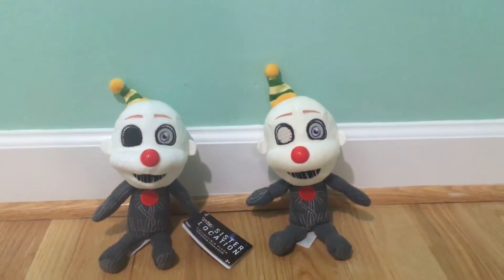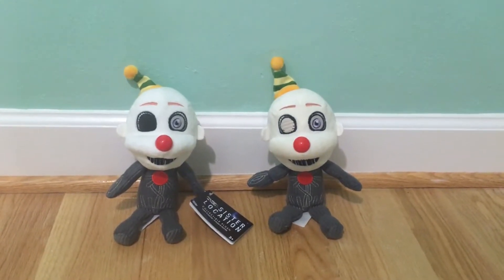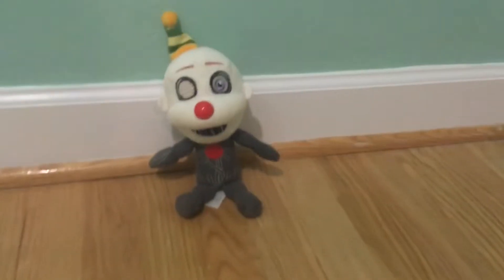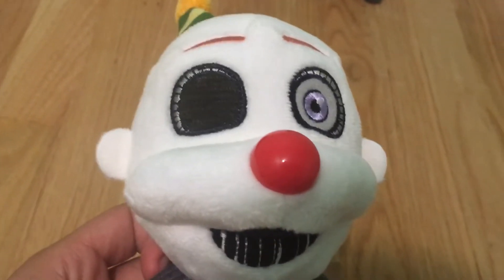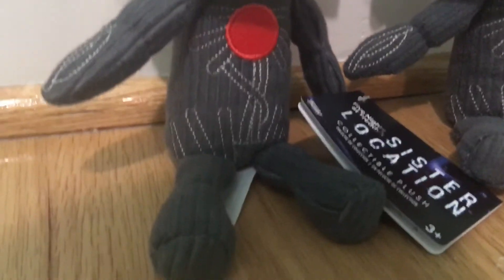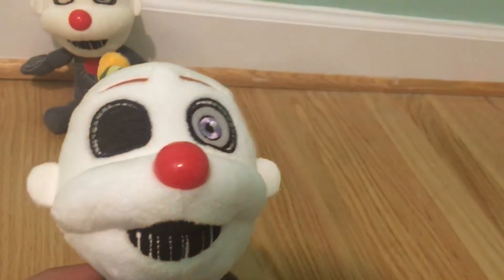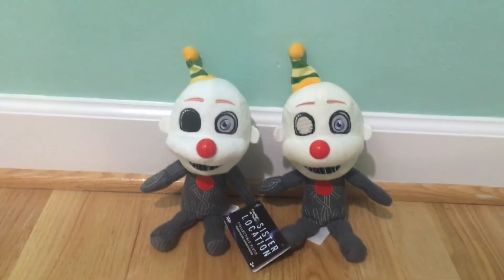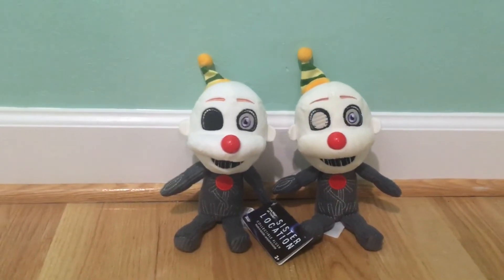Funko Black Eyed Ennard plush review!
This was just a quick little review of the newest fnaf plush in my collection! Black Eyed Ennard!

I hope you all have a great day! Bye foxy fans! 🏴‍☠️